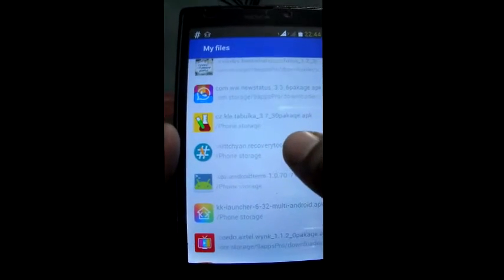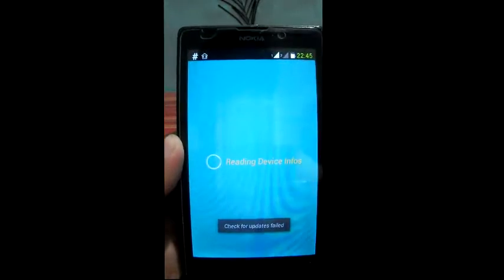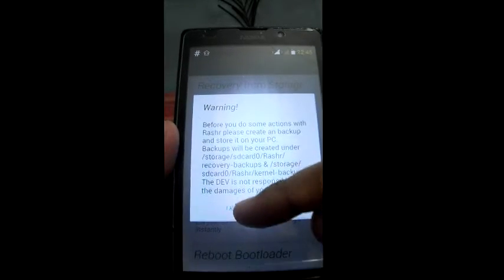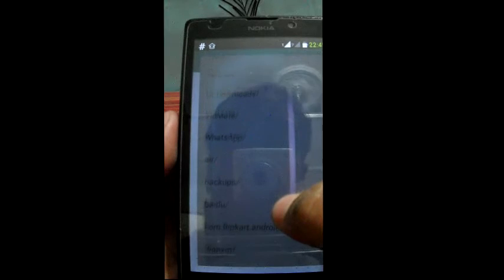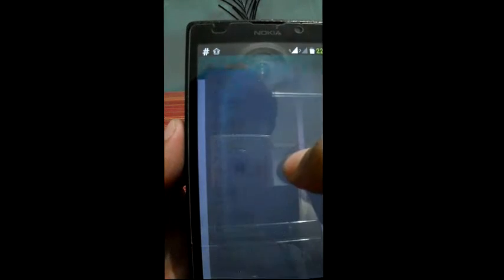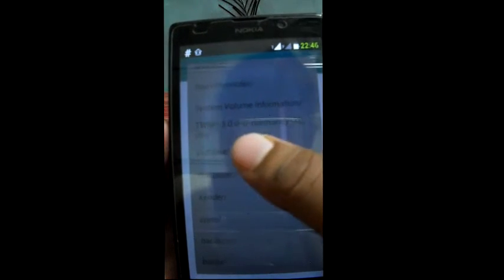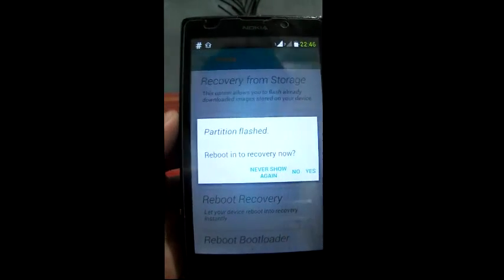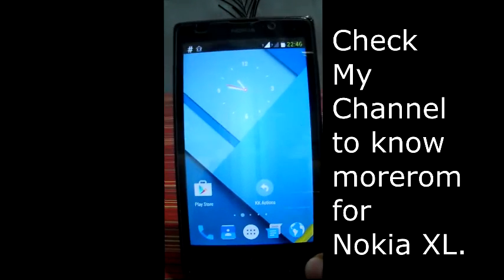How to Install TWRP Recovery in Nokia XL.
Hello Guys
in this video i have show you how to download TWRP Recovery for your Nokia XL.

LINK:-
1. Rasher APP(google play)

(Currently the link is not working and also i don't have phone with me to test other twrp.)

如何在Nokia XL中安装TWRP恢复
Hoe te installeren TWRP Recovery in Nokia XL
Hogyan telepítsük TWRP Recovery Nokia XL

Làm thế nào để cài đặt TWRP Recovery trong Nokia XL
Install TWRP Recovery How to print Nokia XL
E hoʻouka i TWRP koi How e kakau Nokia XL

Nasıl Nokia XL yazdırmak için TWRP Recovery yükleyin